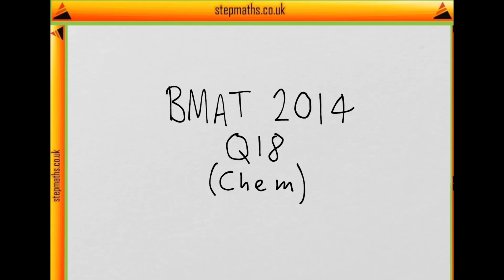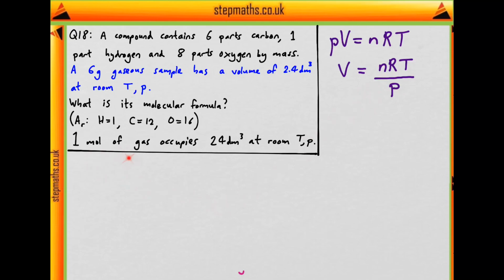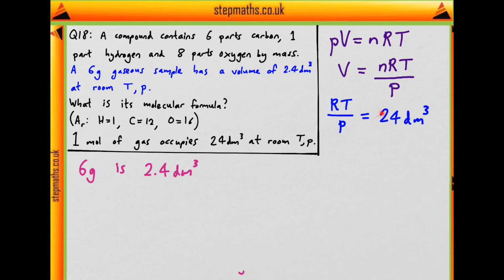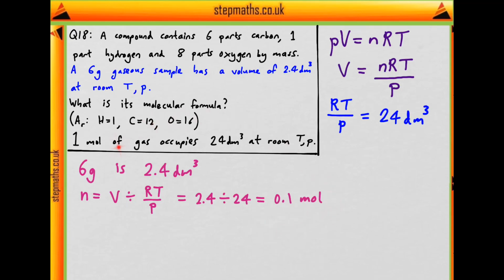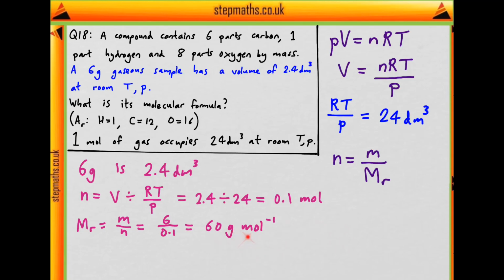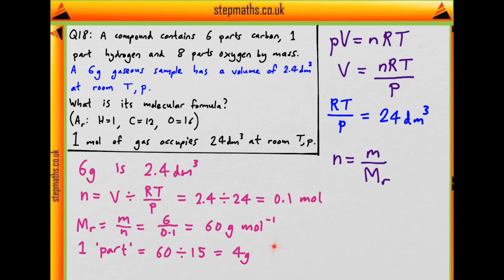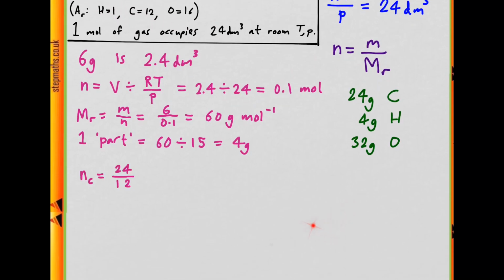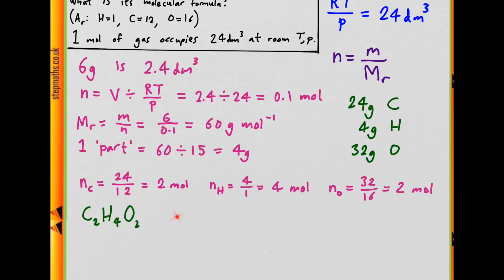BMAT 2014 Section 2 - Q18 Chem - Gases - Worked Solution